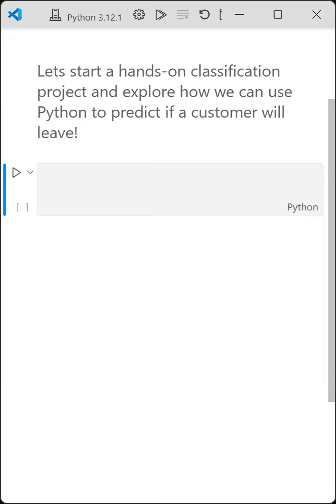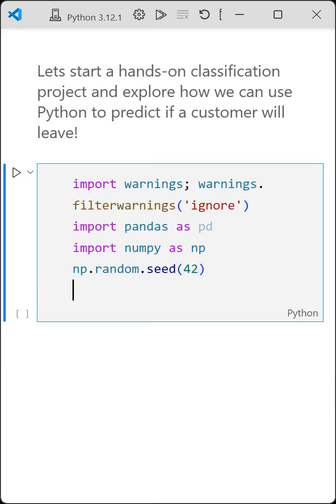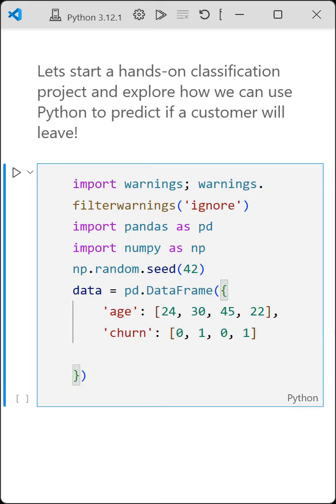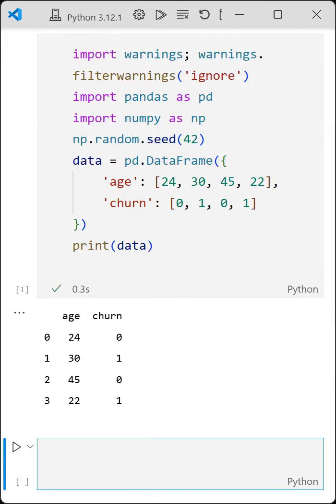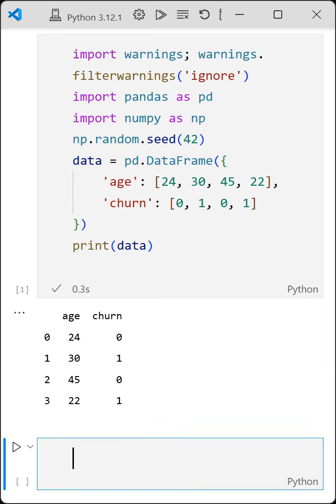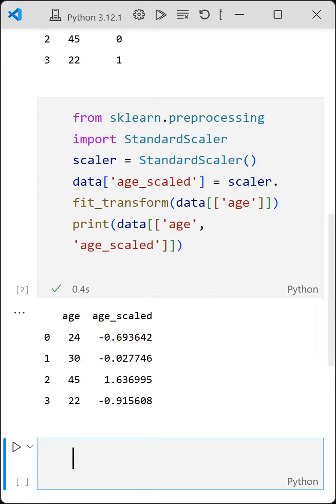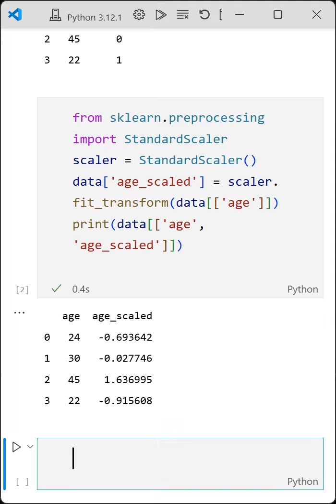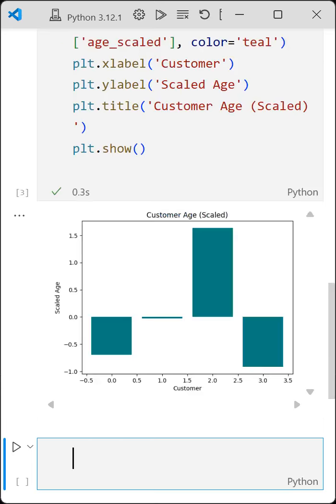Hands-on Classification Project- Predicting Customer Churn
Learn how to build a customer churn prediction model in this hands-on classification training session. Explore practical techniques for supervised machine learning and data science focused on real-world business problems.
- Introduction to customer churn and its business impact
- Data preprocessing and feature engineering for churn datasets
- Exploratory data analysis techniques
- Splitting data into training and test sets
- Applying and evaluating classification algorithms
- Interpreting model results and key performance metrics
- Addressing overfitting and model selection
- Tips for improving prediction accuracy